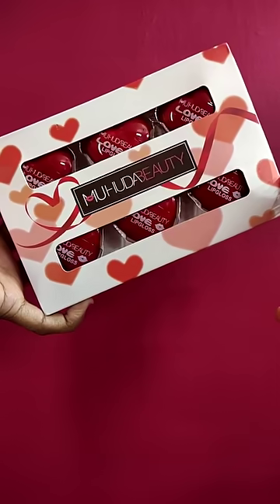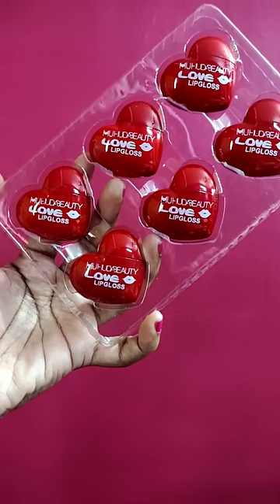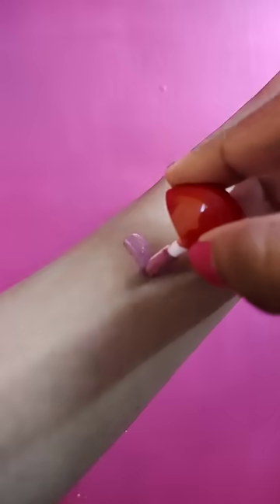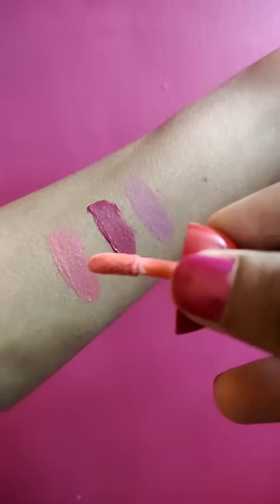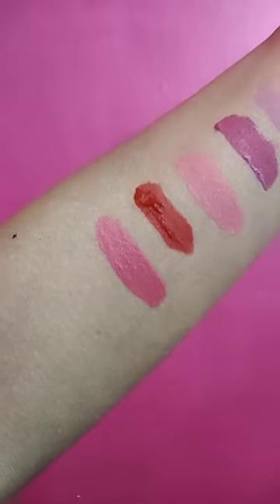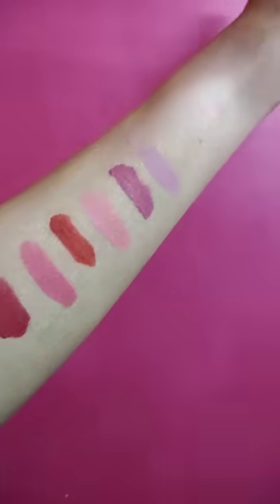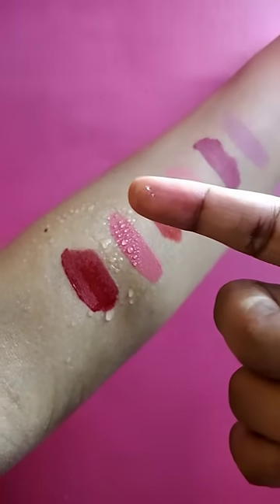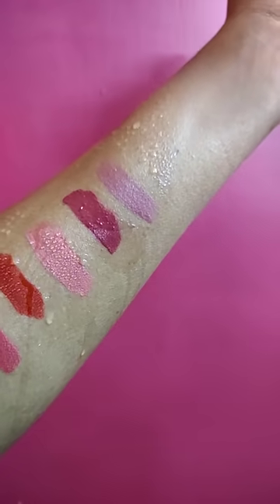Testing Heart ❤️ 💄Lipgloss 😍 || Heart Shape Lipstick ❤️|| Worth Buying ?🤔😄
Hello guys

In today's video I have tried heart shaped lipgloss. The whole pack has set 6 multicolour lipsgloss. Watch the whole video to know my thoughts about this product.